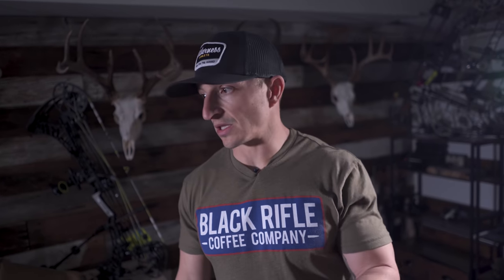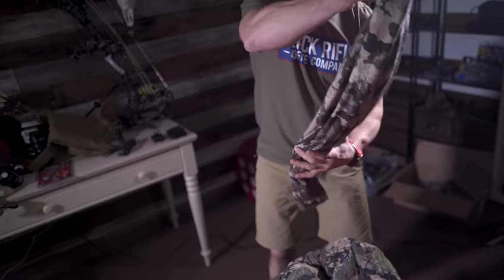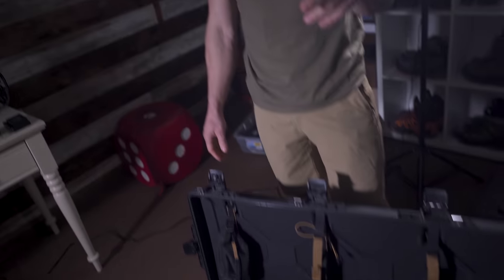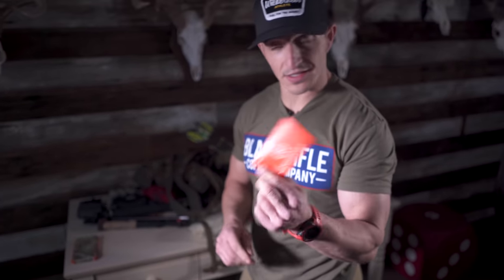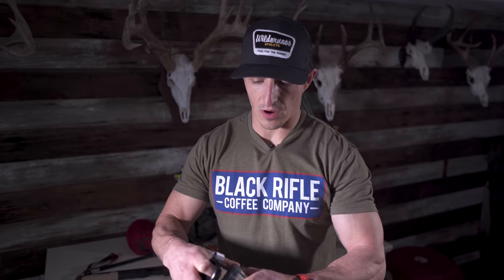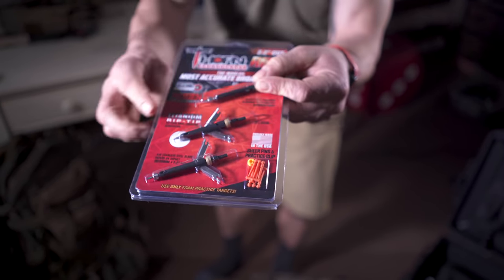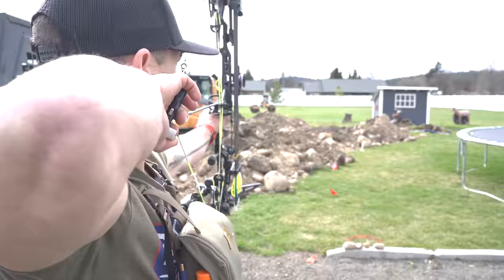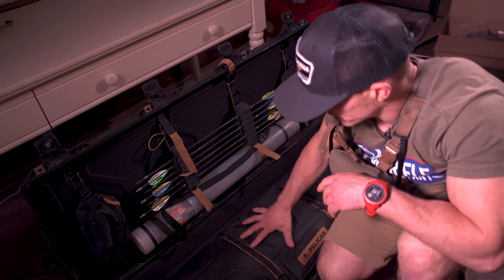Have Bow Will Travel // Flying with your bow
Have you ever had to fly with your bow? Good news - you don't have to check it in with TSA, just tell them it's a bow and you're good to go. I like to fly with a bow case that has TSA locks, like the one in the video by Pelican or SKB. We also go over Pnuma clothing for the Texas hunt and what broadheads we're taking with us as we travel down to Texas for some bowhunting adventure.